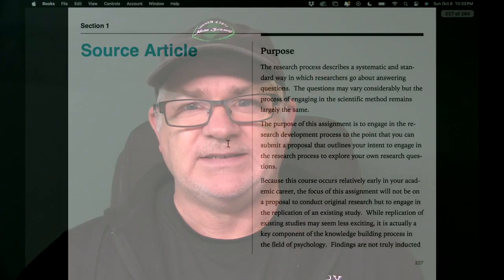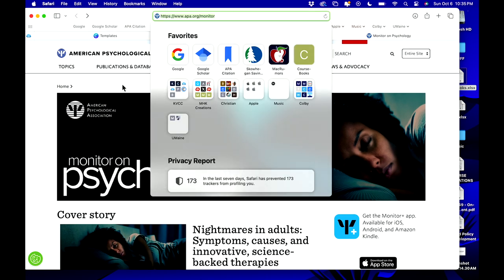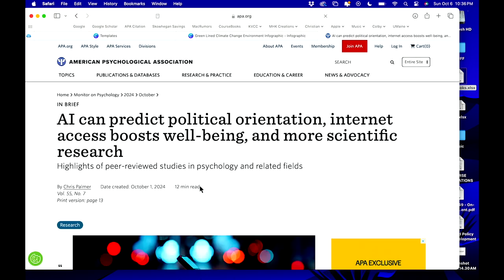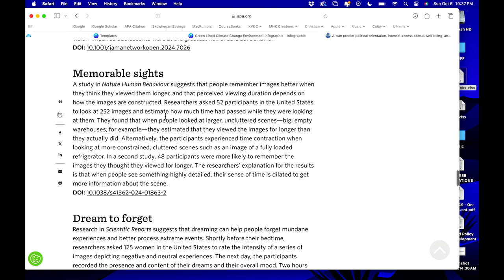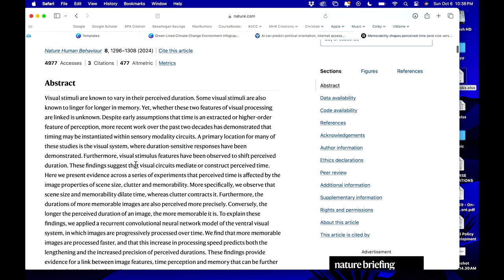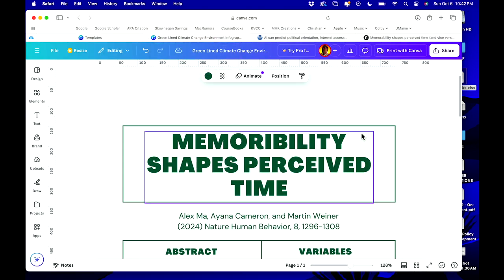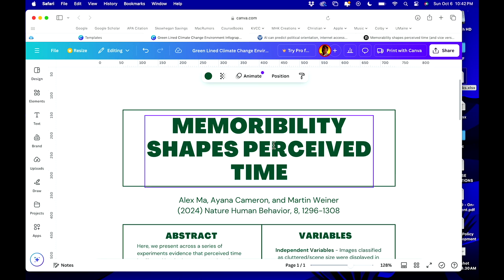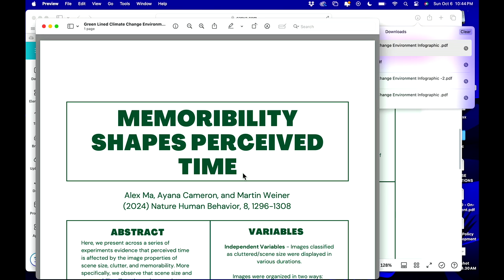Research Proposal 01 - Source Article